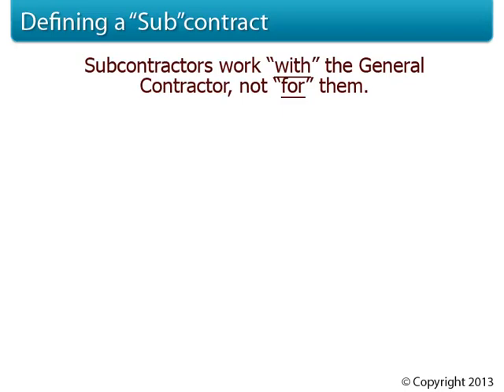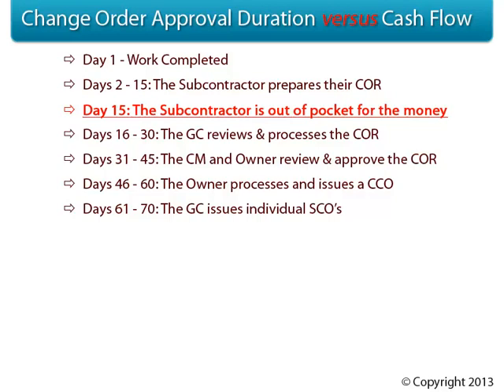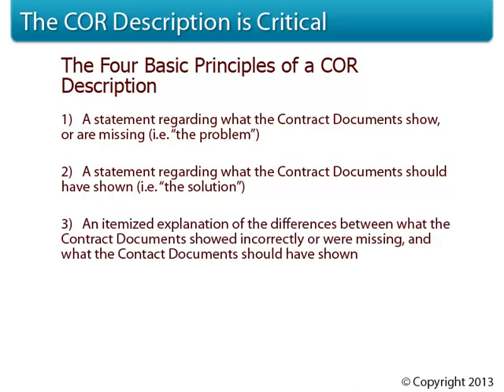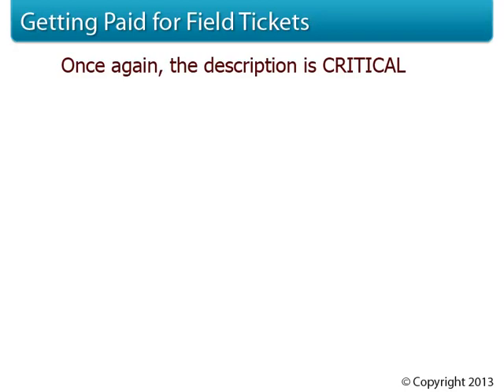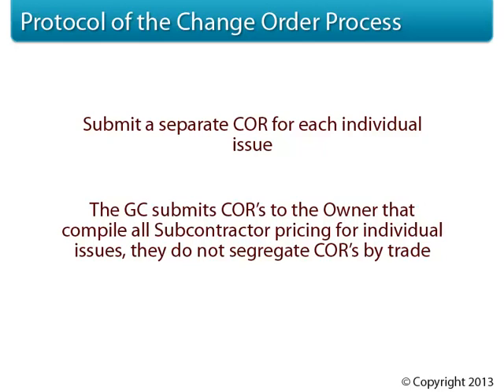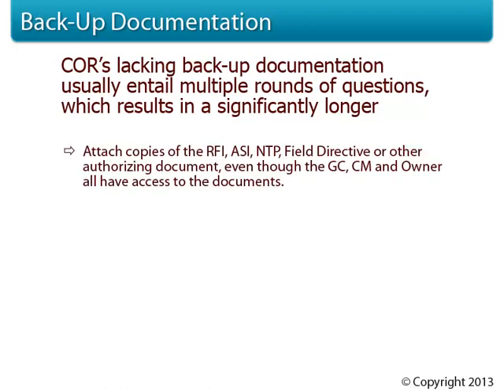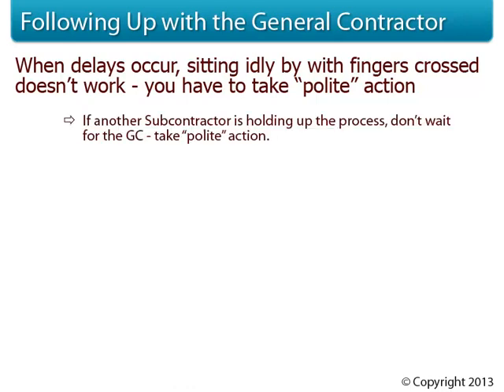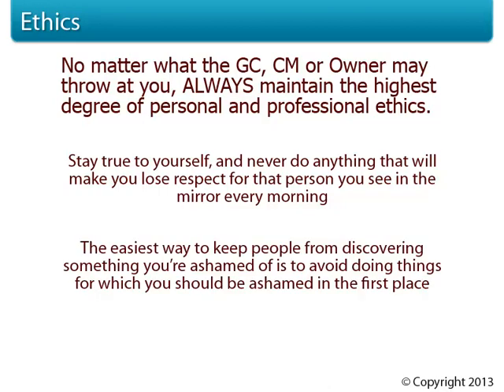Writing Clear and Effective Change Order Requests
This video addresses how to author and prepare a change order request for speedier processing. The video continues on to describe the entire change order process, the perspectives of each reviewer/approver and how to avoid pitfalls along the way.